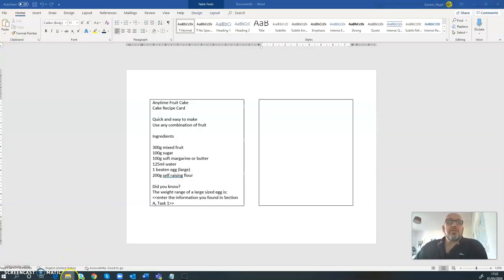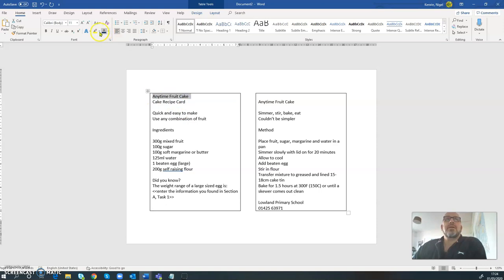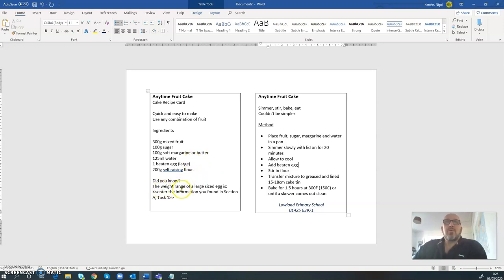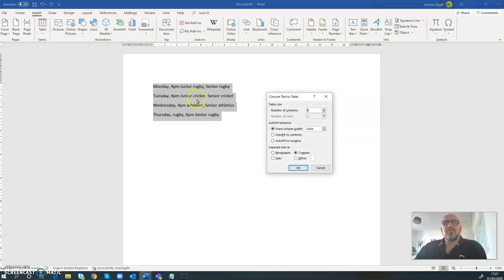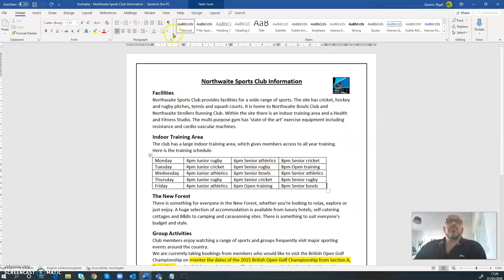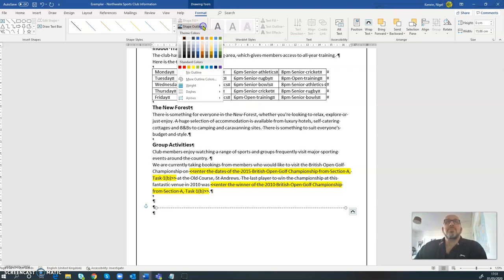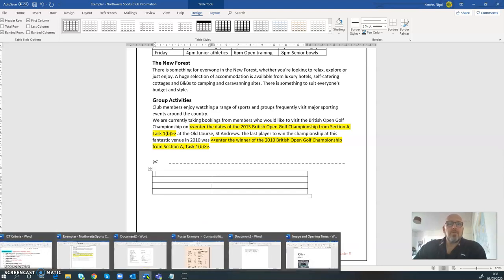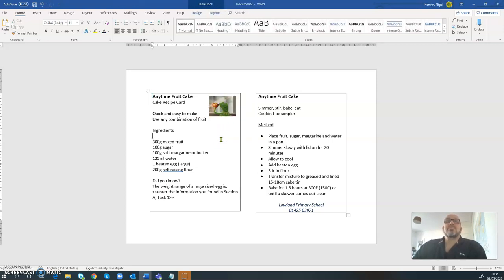Word Docs Part2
Continue Menu evidence
Convert text to tables
Text boxes, Tear off strips & scissors
Formatting Images